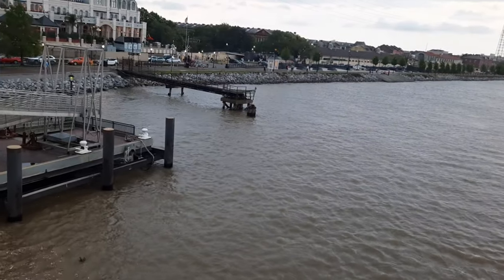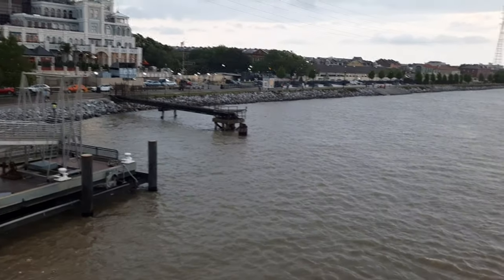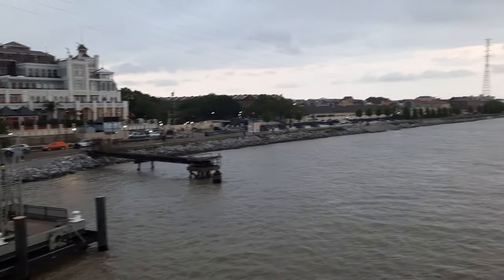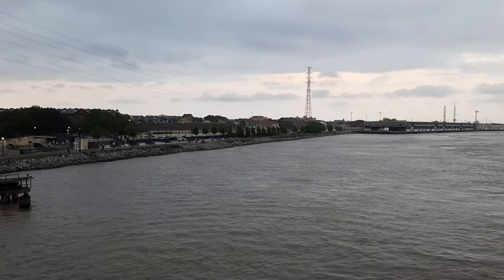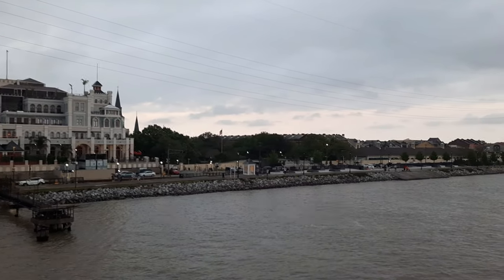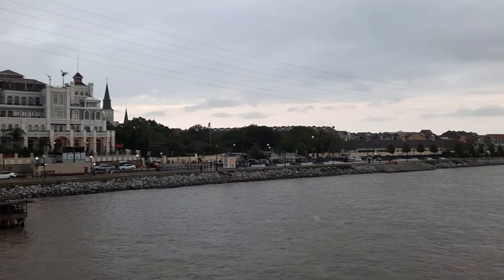Riverboat City of New Orleans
This is a short video from our ride on the paddlewheel riverboat "The City of New Orleans."  We rode their 2 hour Jazz cruise on the last night of our vacation.  The dock is at the edge of the French Quarter on the Mississippi River.  It featured dinner and live music.  The view of the New Orleans skyline after dark was absolutely beautiful.